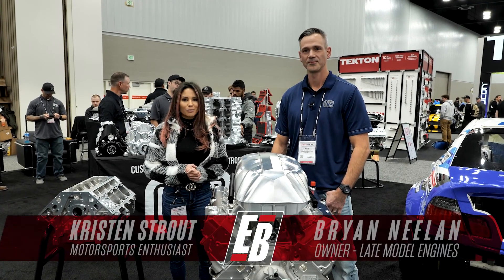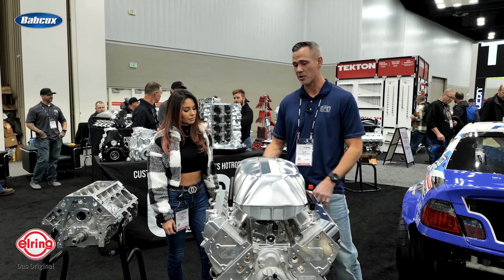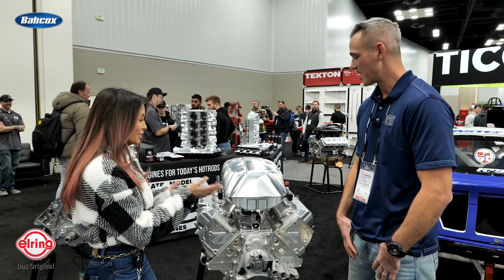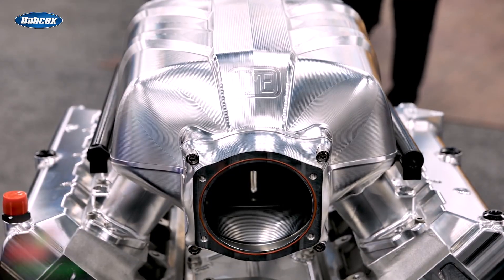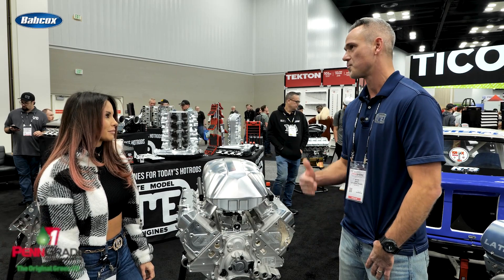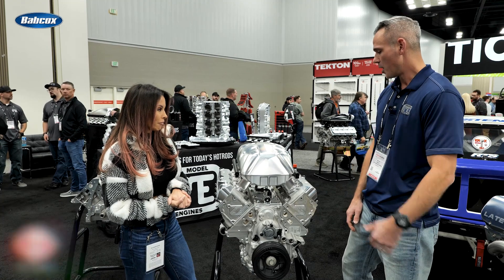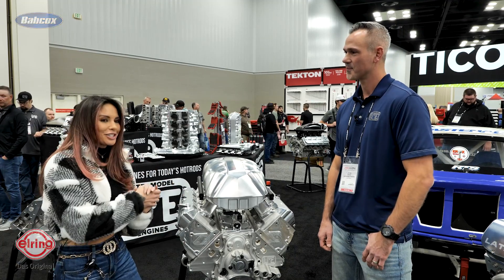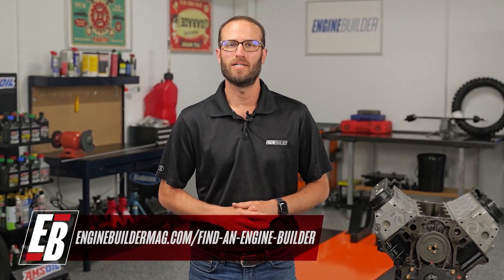All-Aluminum 427 cid LT2 Engine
The guys at Late Model Engines have been known to push the envelope with GM engines, and this latest 427 LT2 is another example. With a billet block, custom cylinder heads, intake manifold and oil pan, this LT2 is capable of more than 2,500 horsepower. The question is... can your C8 Corvette handle it?